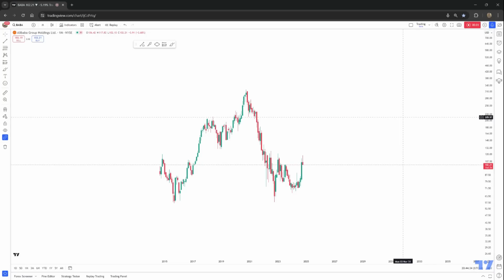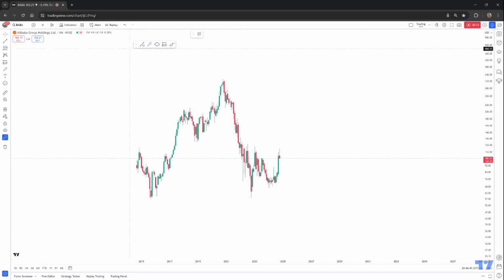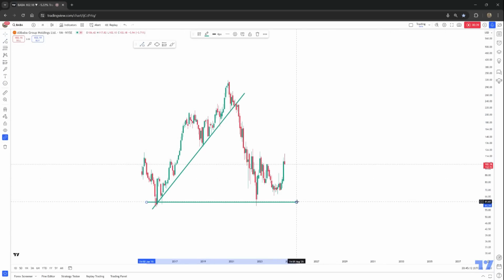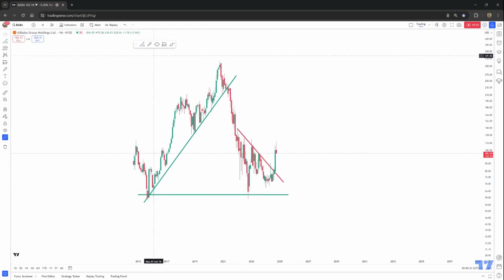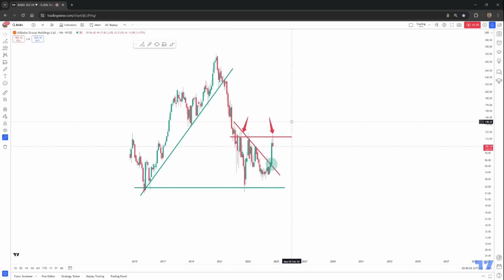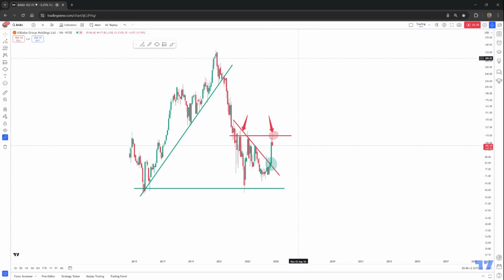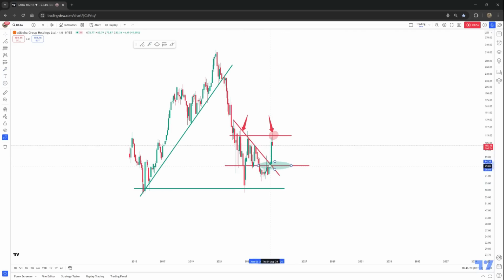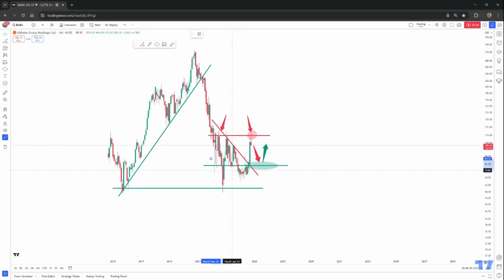Baba grtusdt Price prediction market analysis and trading idea